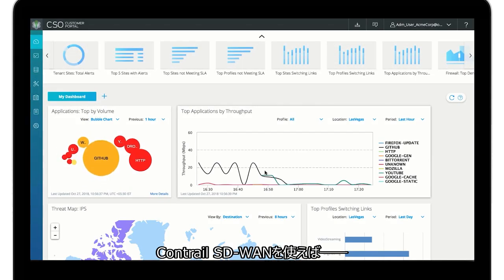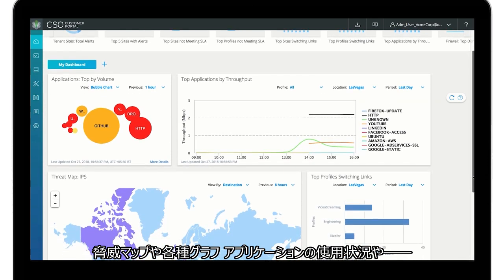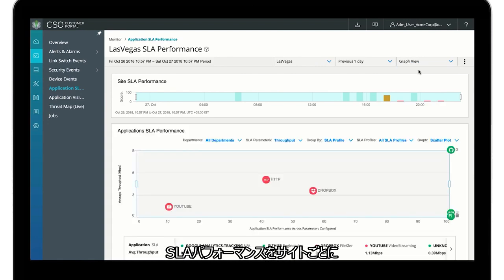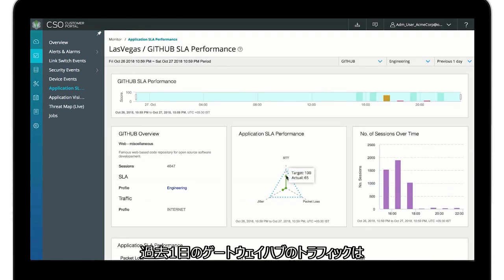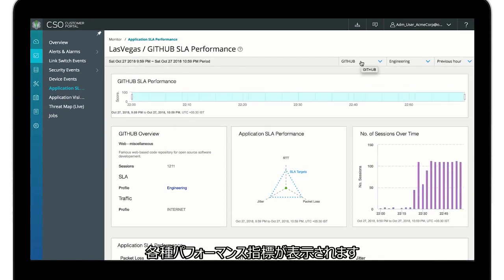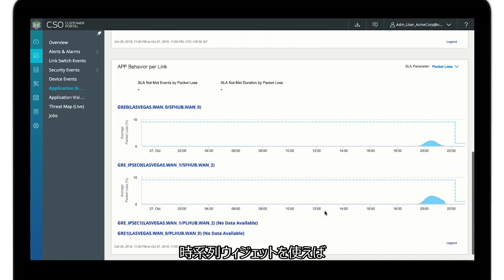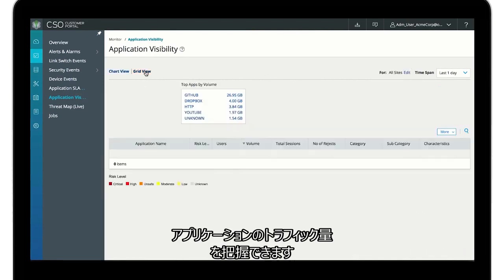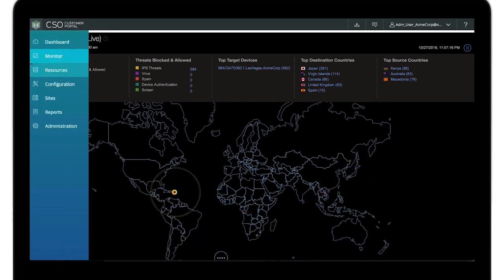15 の機能を 15 分で紹介：Contrail SD-WAN のアプリケーション可視化、SLA、アプリケーション QoE など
充実した GUI でアプリケーションのパフォーマンスを目で見て設定できる Contrail SD-WAN をご紹介します。統合型のライブ脅威マップには、無力化された脅威がリアルタイムで表示されます。